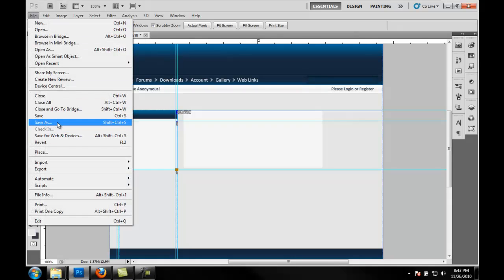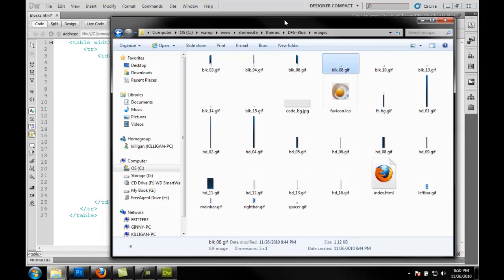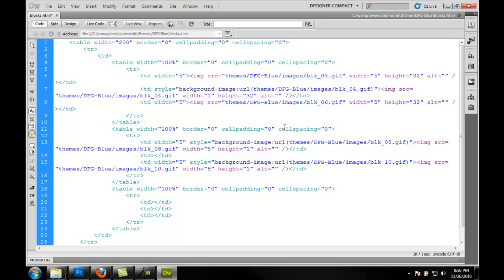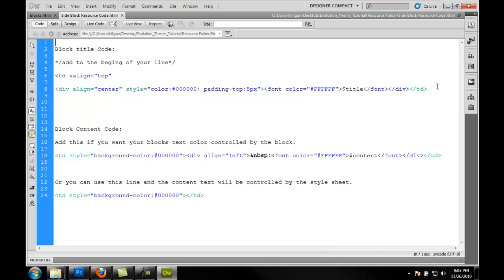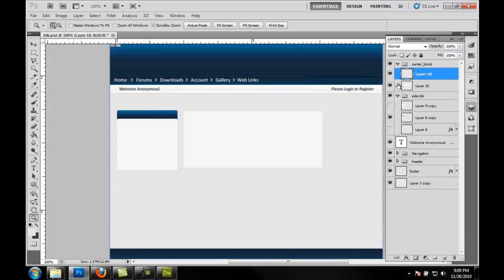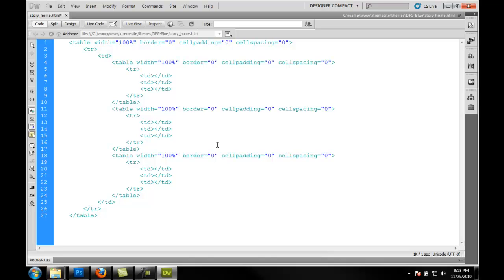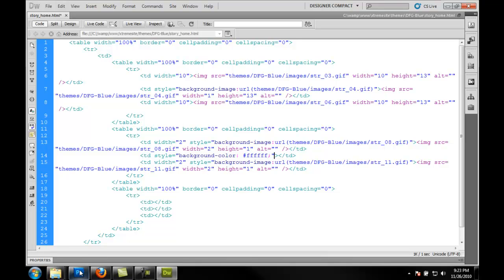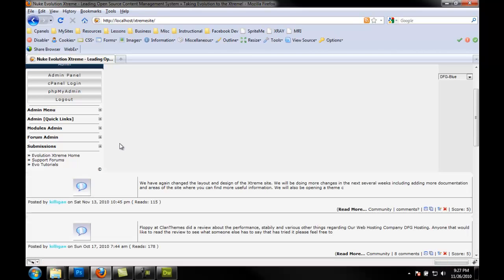Evolution-Xtreme - Theme Coding Tutorial Part 2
This is the second step of coding the theme.